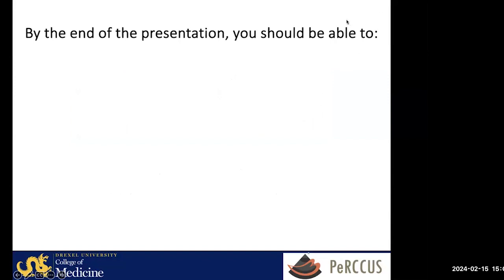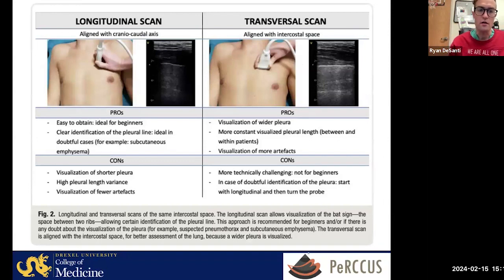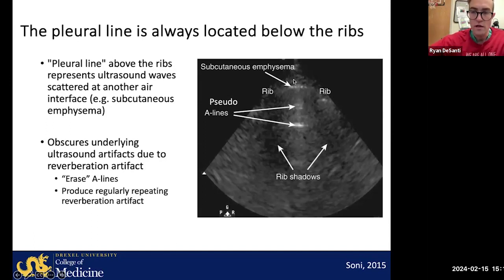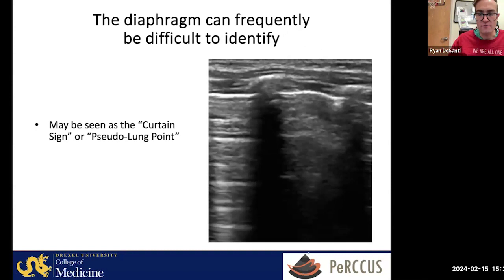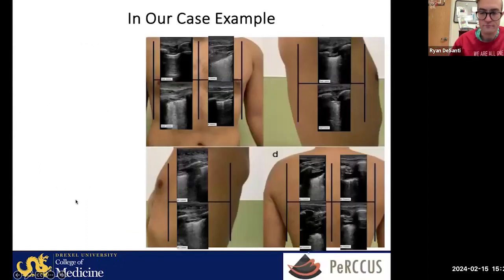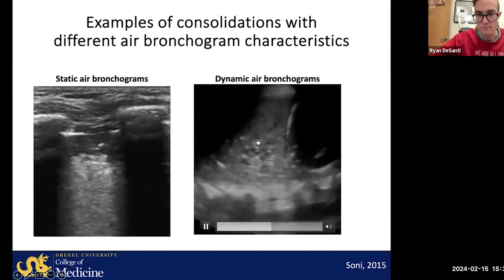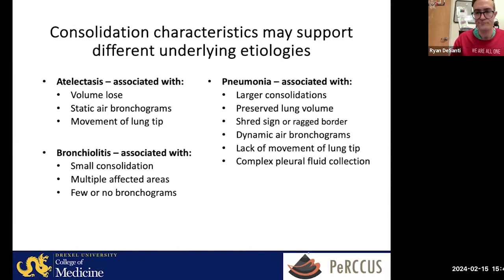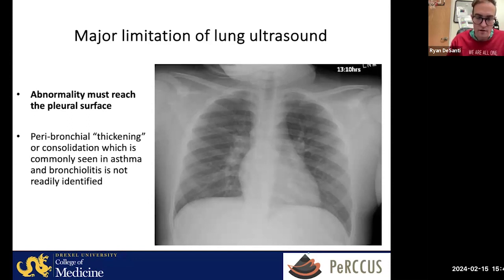Point-of-Care Lung Ultrasound, Dr. Ryan DeSanti 2/15/2024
Lung ultrasound is a core application in critical care medicine and an area of strong interest. It has demonstrated utility in identifying effusion and characterizing worsening lung disease, and there are a variety of nuances we are still working on understanding better. Dr. Ryan Desanti of Drexel University/St. Christopher's has worked extensively in this area and will discuss this fundamental topic.